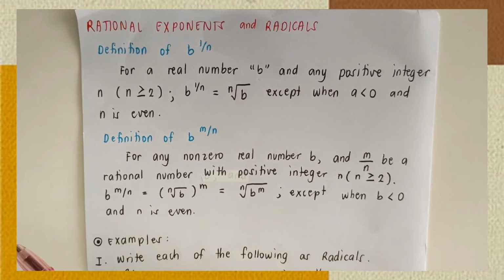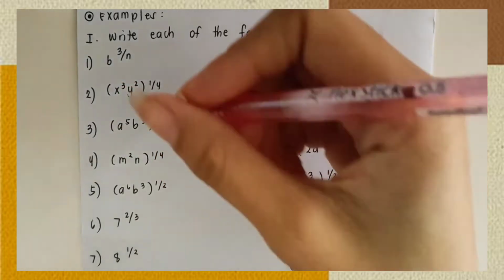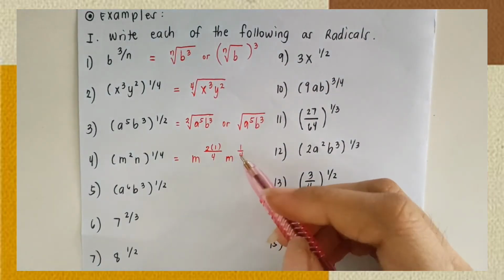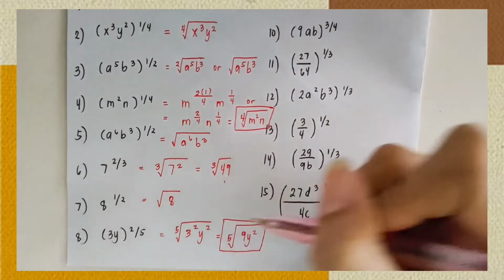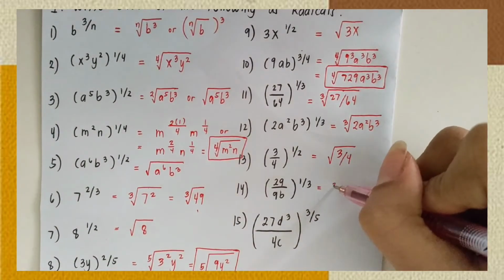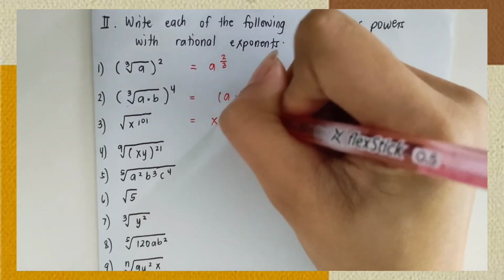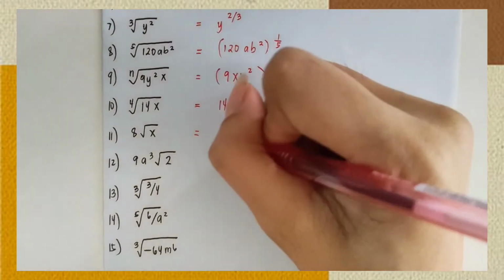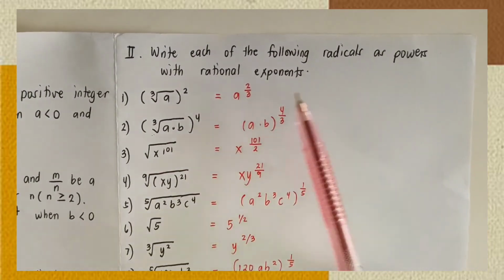RATIONAL EXPONENTS AND RADICALS